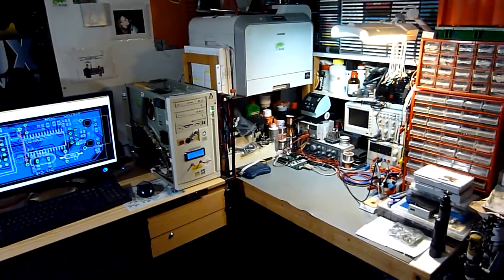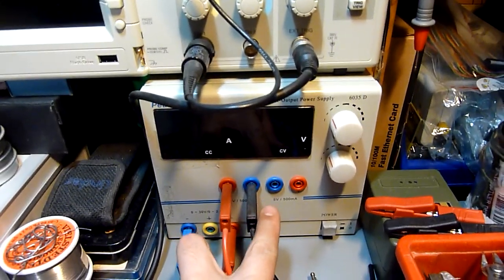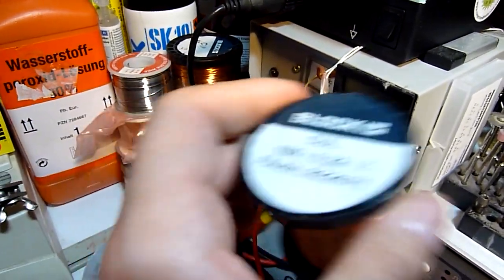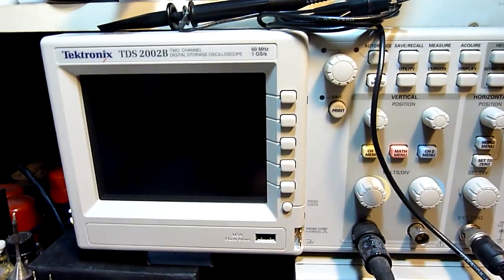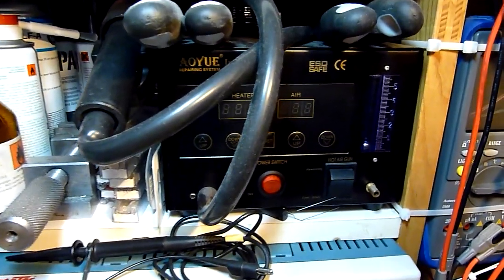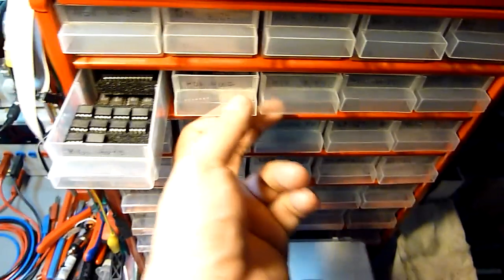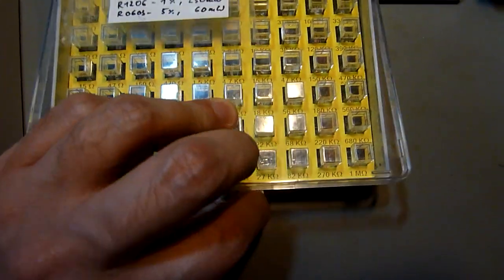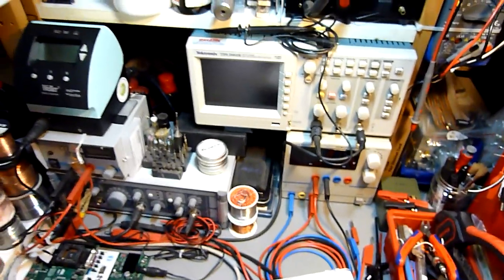My electronics workshop explained in more detail.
Since it was suggested: This video shows my electronics workshop in more detail. It may give beginners a pointer where to start getting equipment. The time was limited, so if you have any specific questions, just shoot.